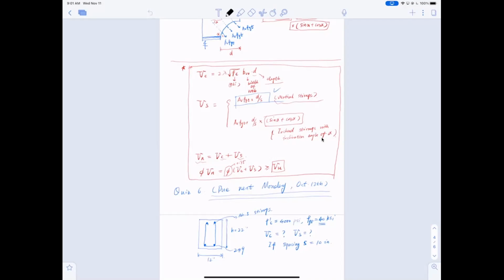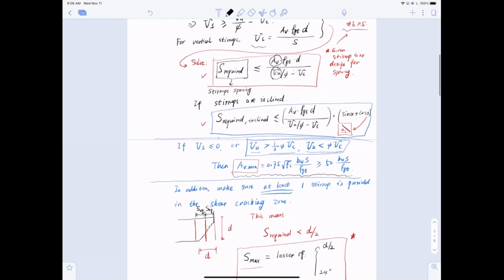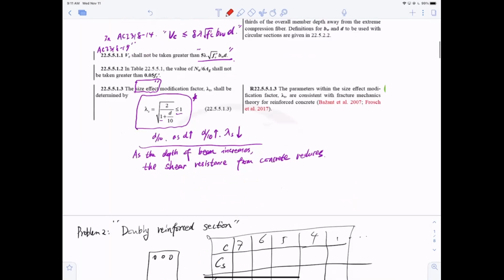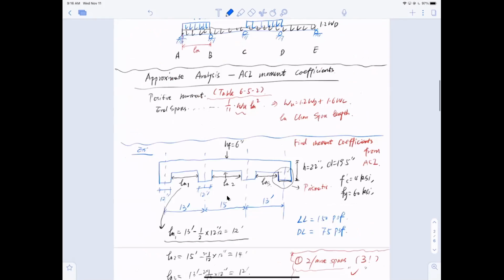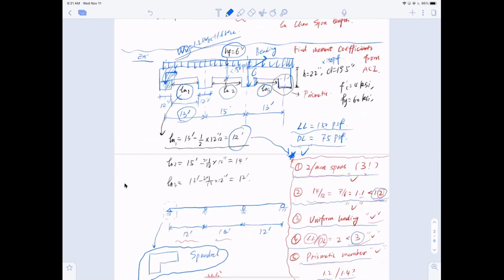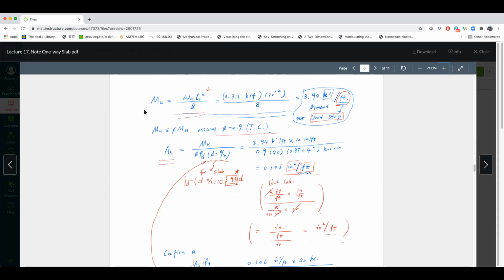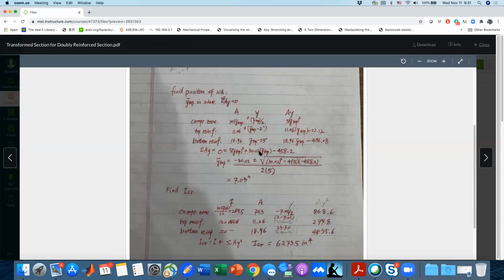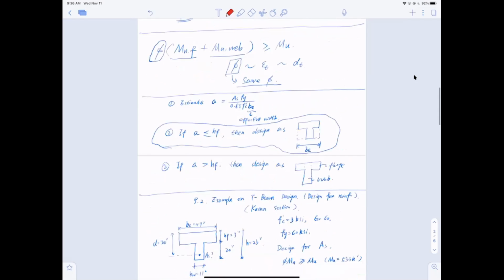2020FallRCDesign Wednesday 11112020